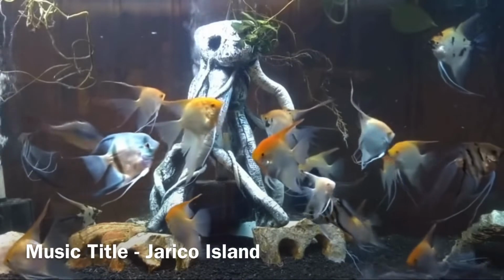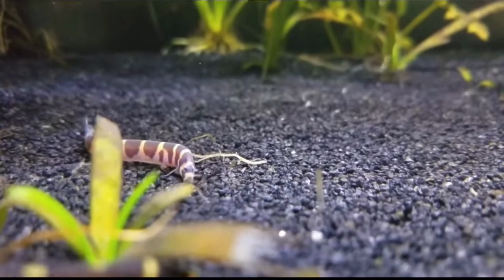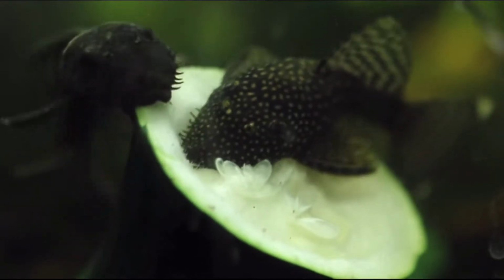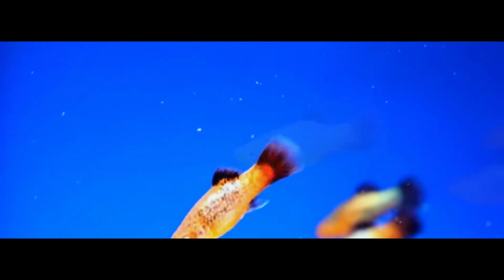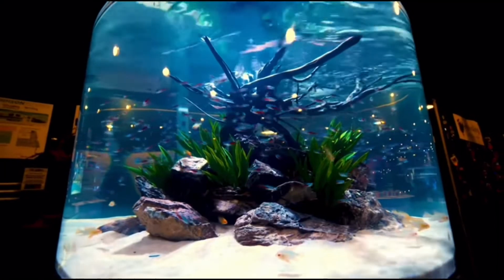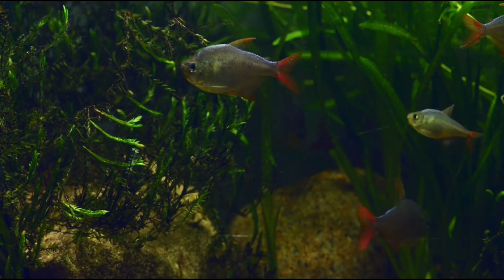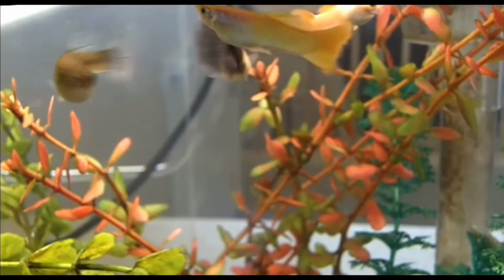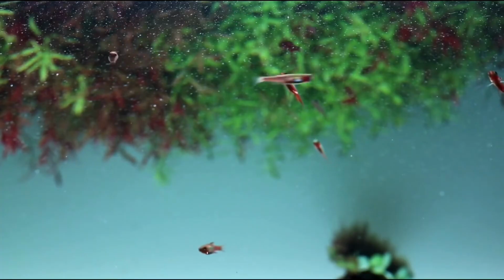THE BEST BEGINNER FISH? || 10 Best Community Fish!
In This Video I’m Showing You The Top 10 Best Community Fish!!

TIMESTAMPS:

1. Angelfish - 0:23
2. Kuhli Loaches - 1:21
3. Bristle Nosed Pleco - 2:02
4. Corydora Catfish - 2:57
5. Platy/Mollies - 3:40
6. Neon/Cardinal Tetras - 4:55
7. Tetras (Columbian Tetra) - 6:01
8. Dwarf Gourami - 7:05
9. Guppies - 7:35
10. Chilli Rasboras - 8:24
Outro - 8:56

 :D